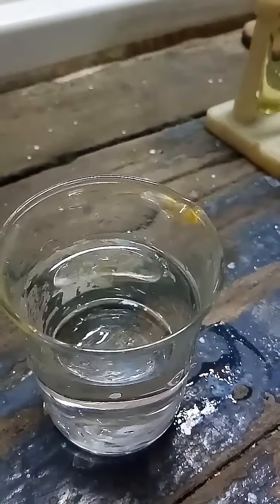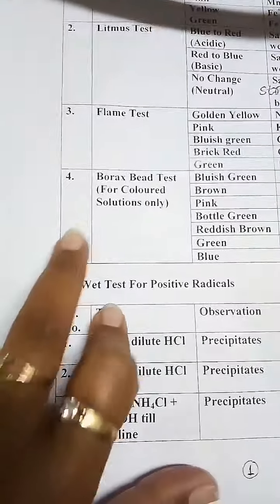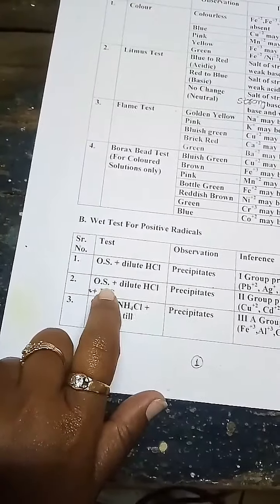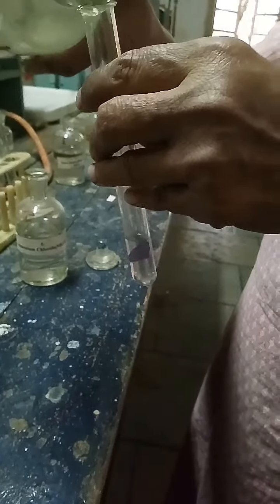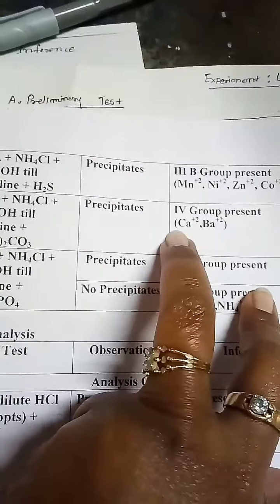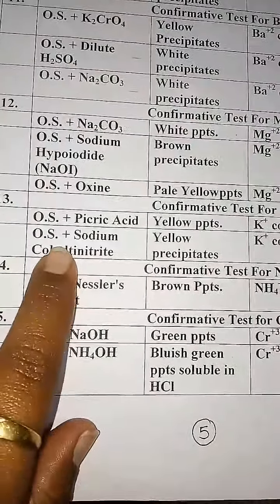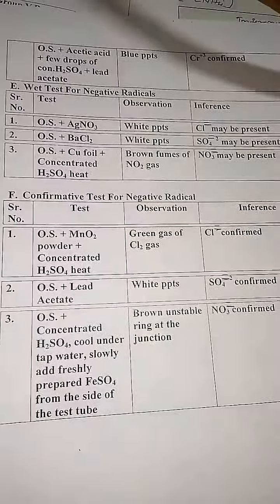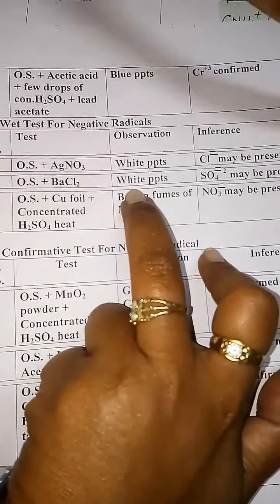Qualitative Analysis of Inorganic Salt Solution - 6